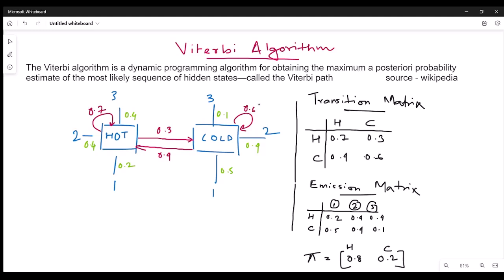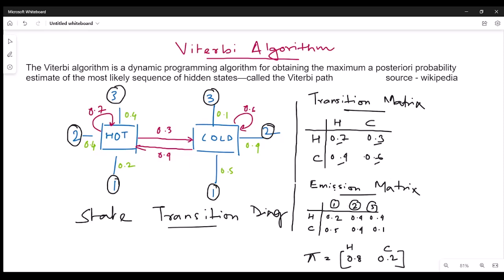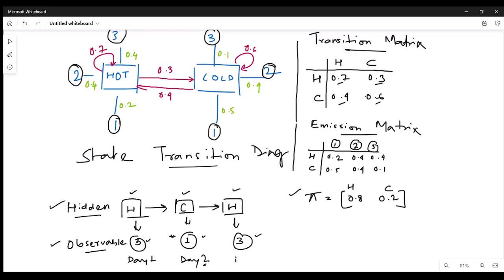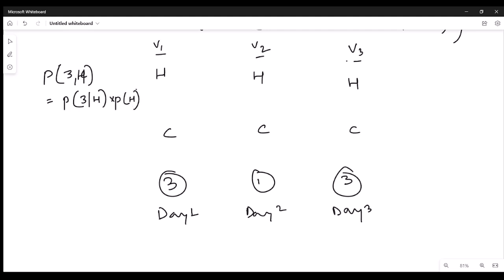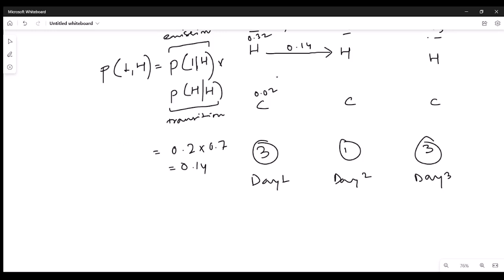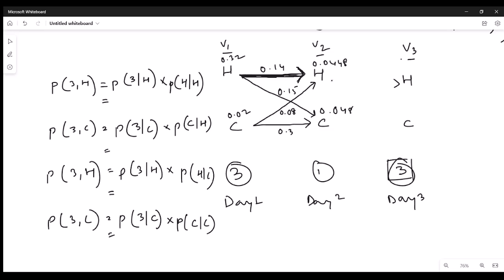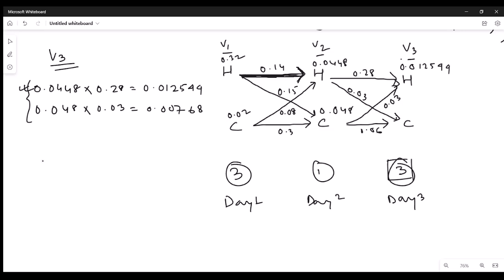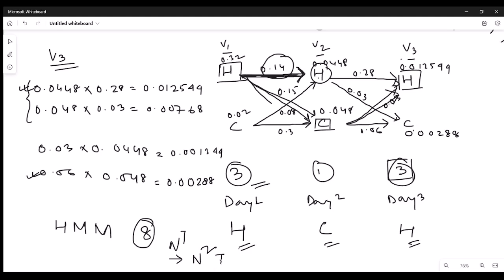NLP - Viterbi Algorithm [Hidden Markov Model]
Natural Language Processing Topic
Viterbi Algorithm - A dynamic programming concept applied to identify the Hidden States from given observable states and creating a viterbi path.
This algorithm minimizes the complexity in comparision with Hidden Markov Model.
The complexity of Viterbi Algorithm is N\power{2}T.
N = No. of observe States
T = No. of Hidden States